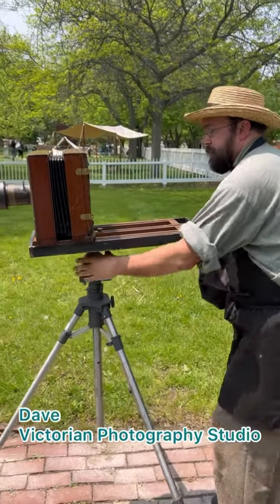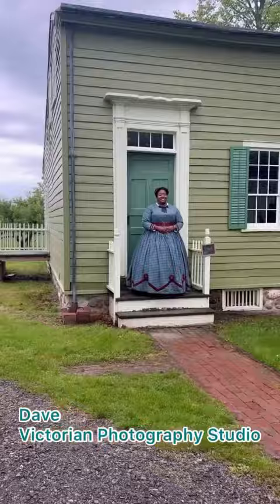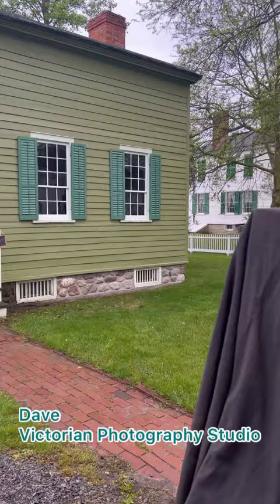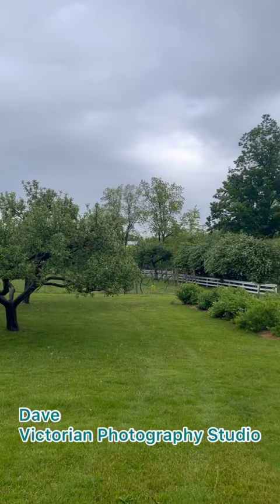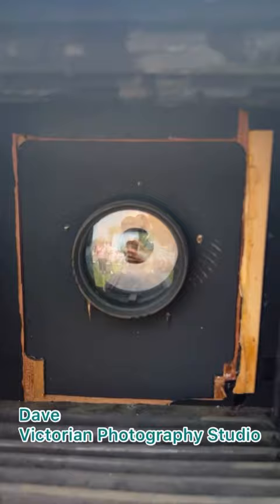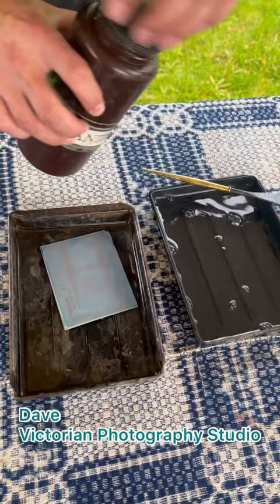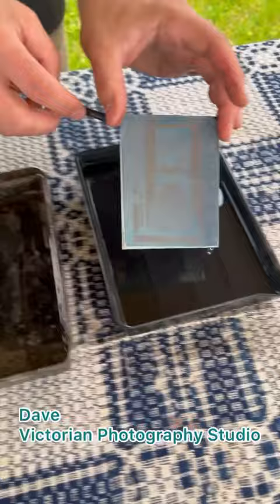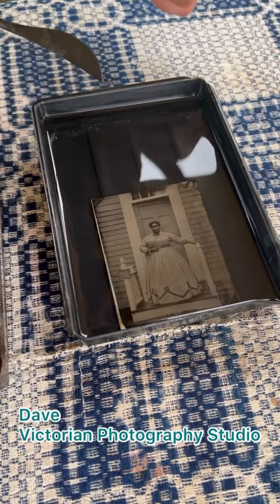Dave of Victorian Photography Studio talks photographing Black folk on wet plate.